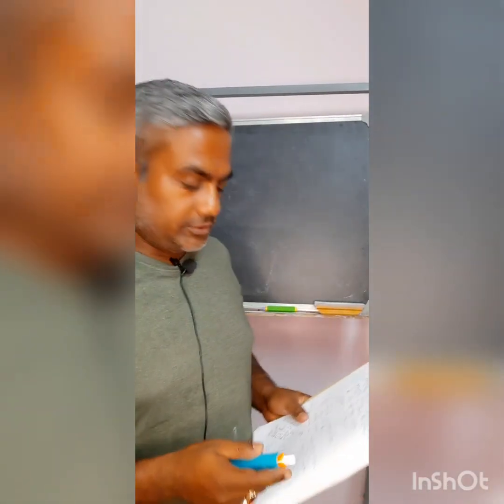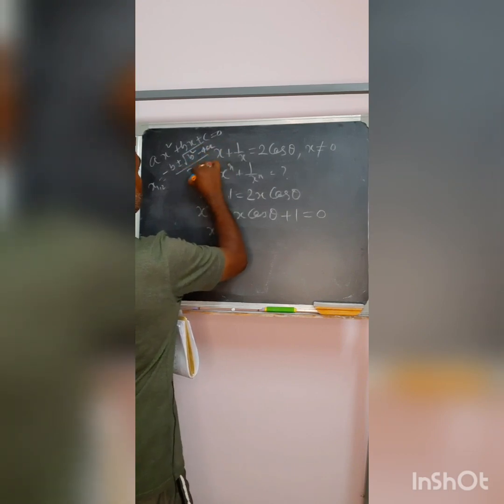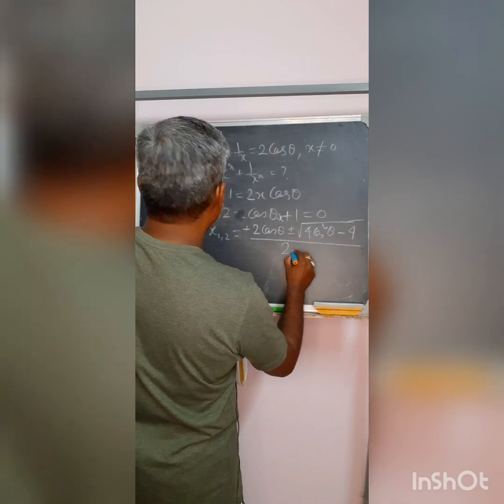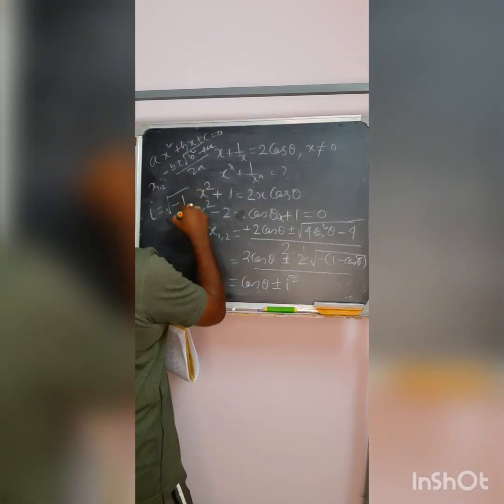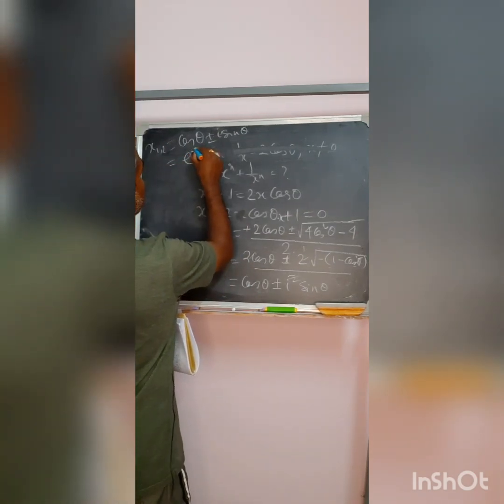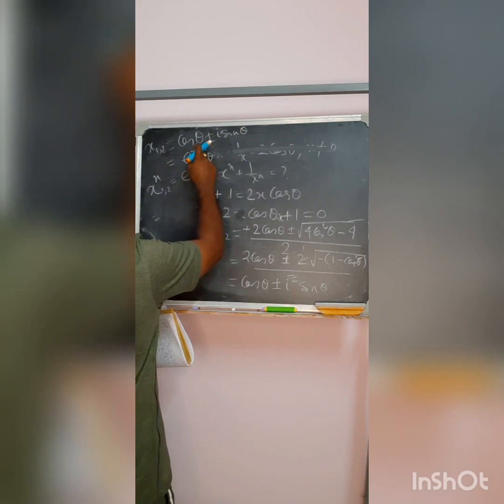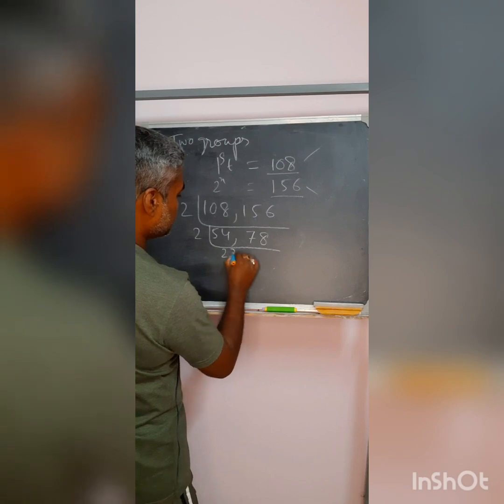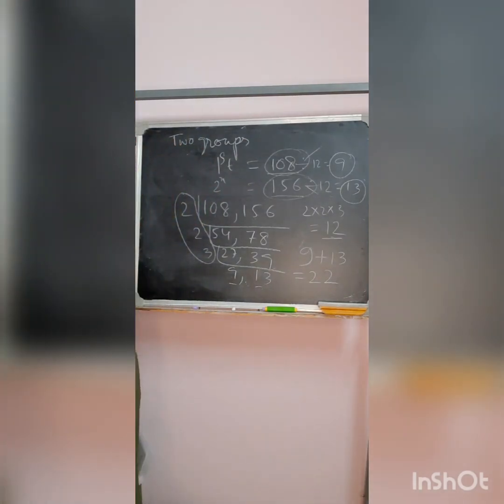sums and solutions